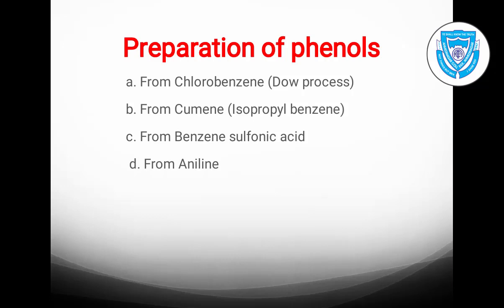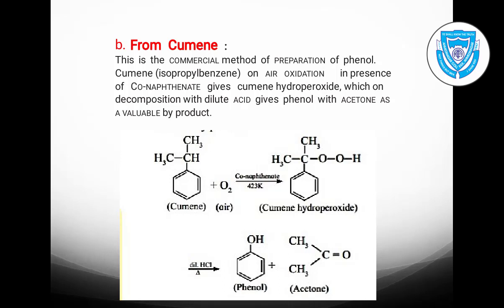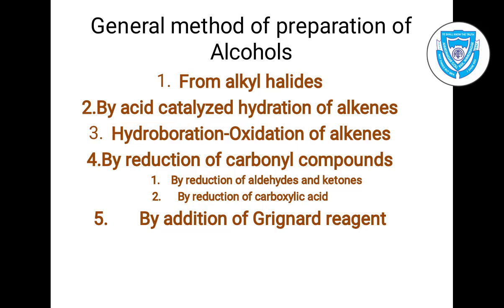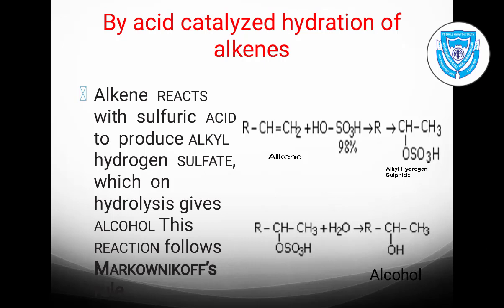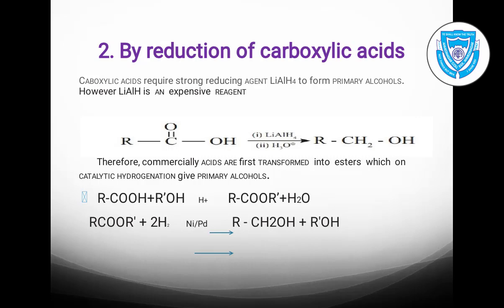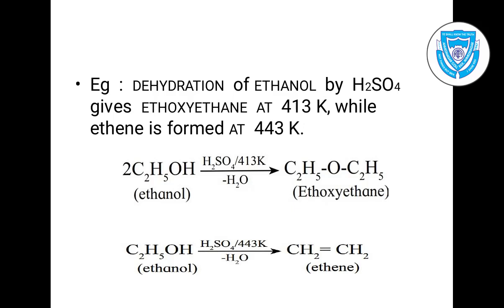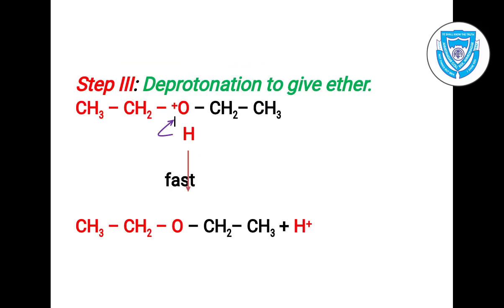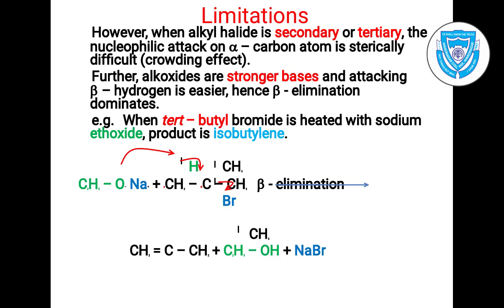Ms.Mamta Patole, Chemistry